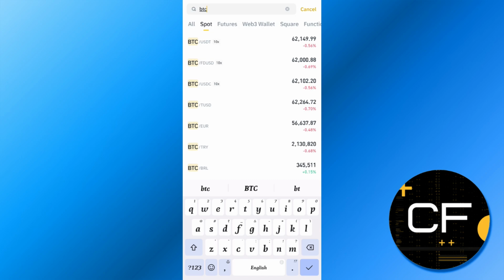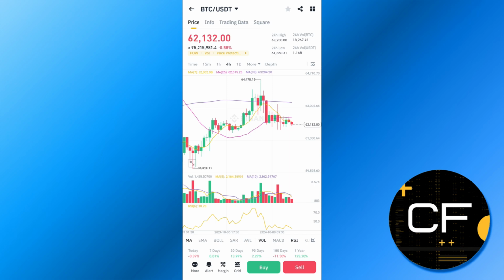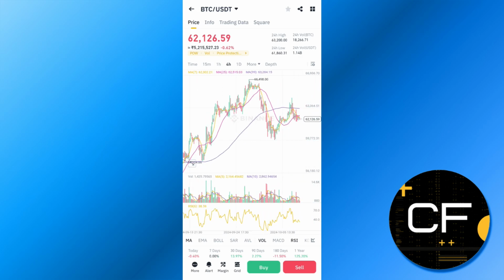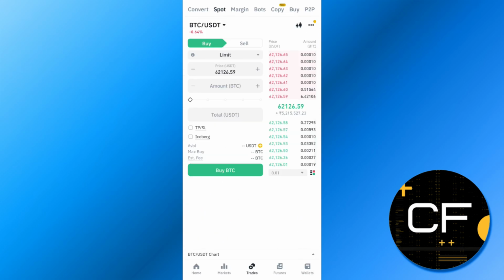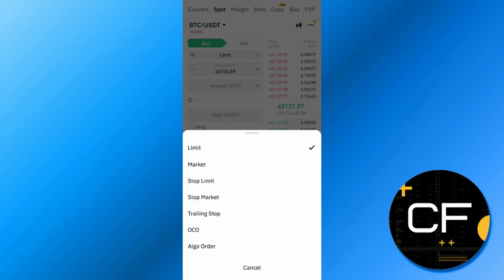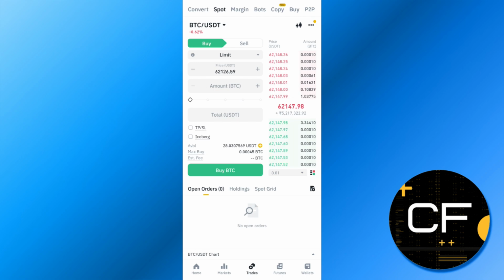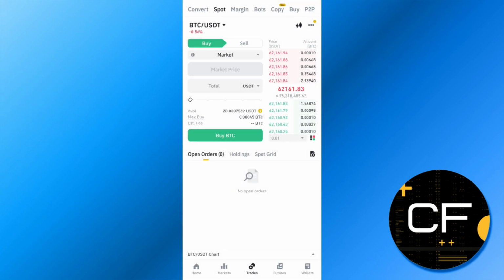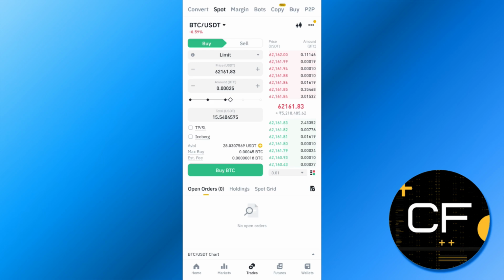How to Buy Bitcoin (BTC) on Binance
Learn How to Buy Bitcoin (BTC) on Binance. Watch this video for a step-by-step guide, covering everything you need to know!